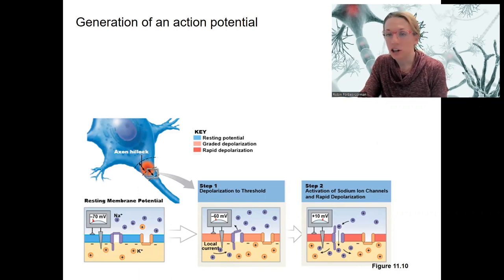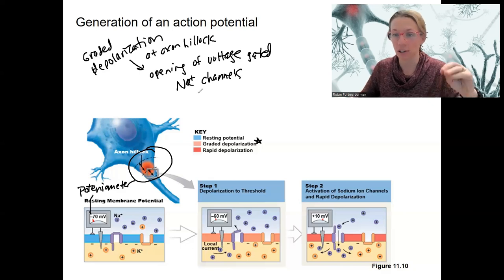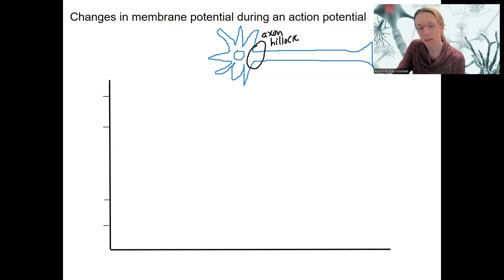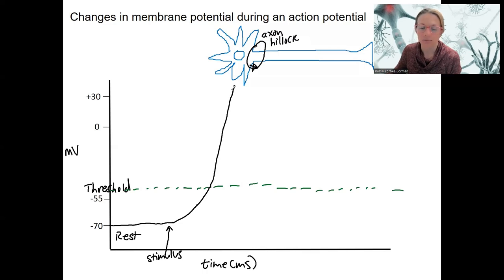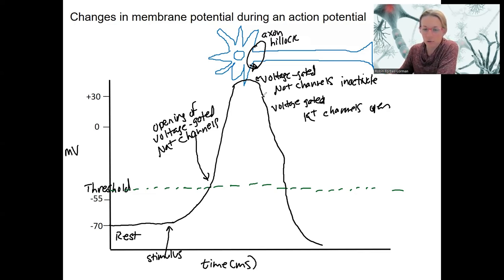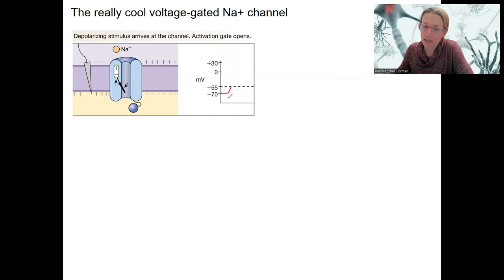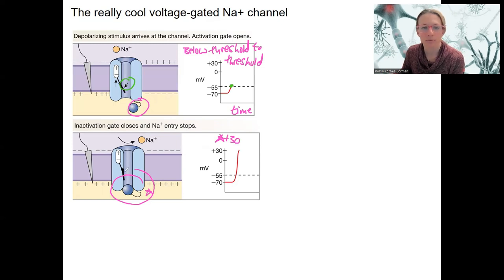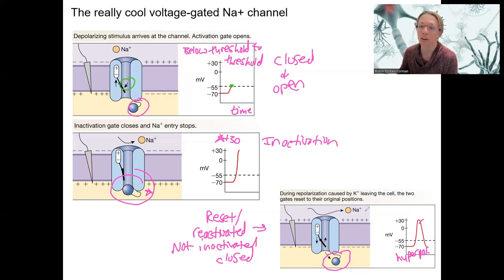9.9 action potential